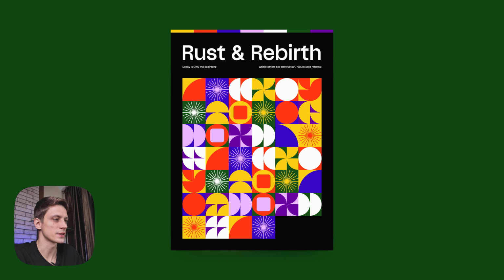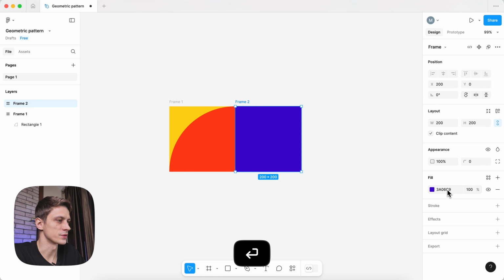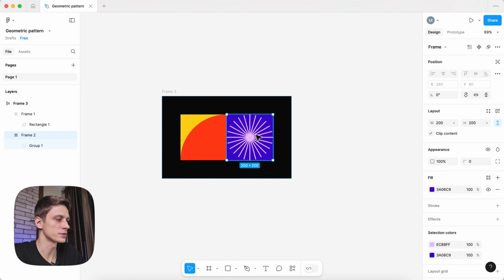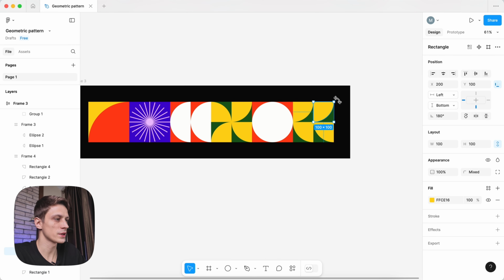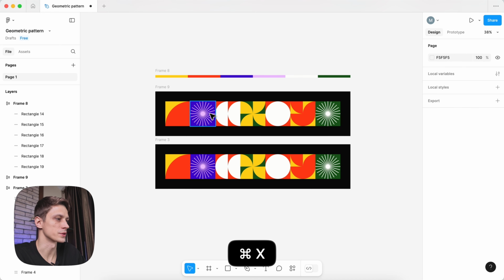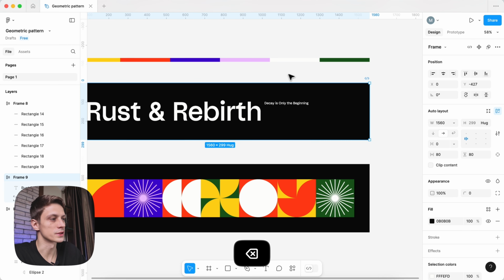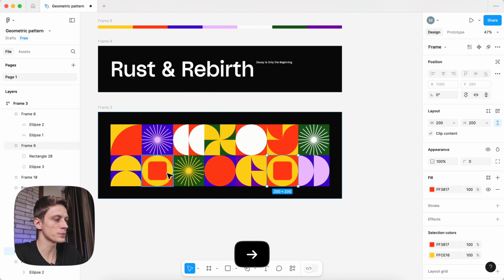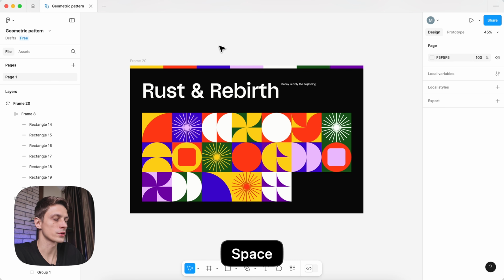Create Geometric Patterns in Figma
In this video, you will learn how to easily create a beautiful pattern in Figma just in 6 minutes. Such patterns can be used in a branding, graphic design (for posters, billboards, business cards, etc..). So this is a very useful technique for adding to your design toolbox.

00:00 - Intro
00:21 - Essence of technique
02:49 - Making the design a little more interesting